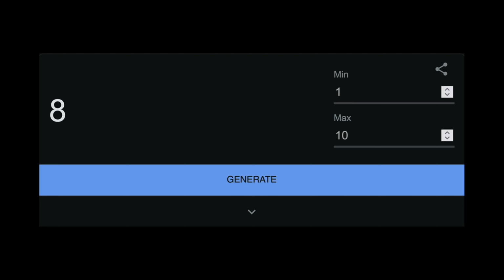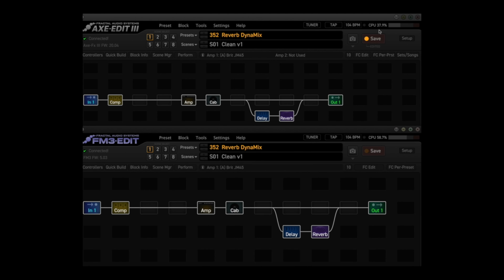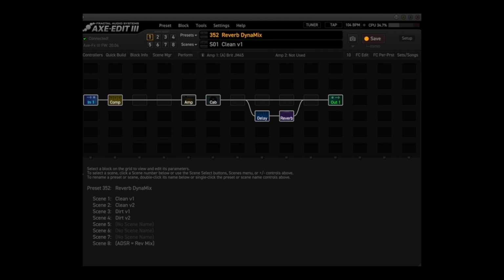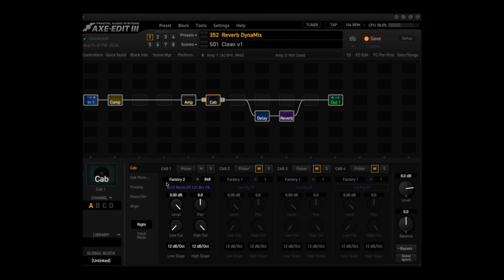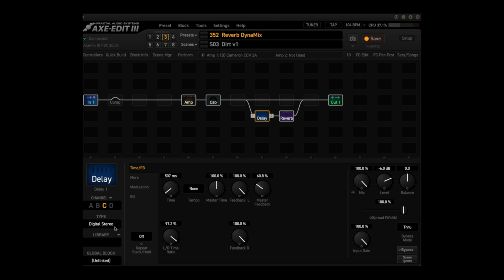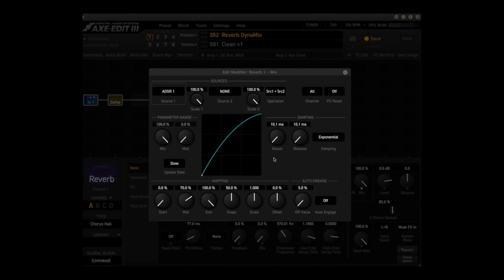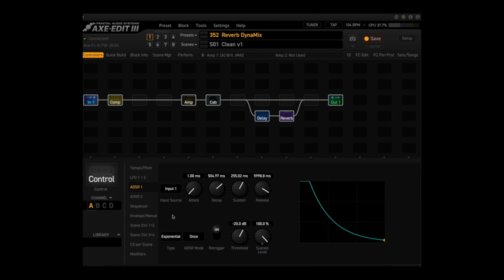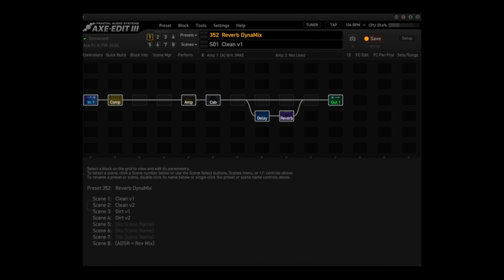Axe-Fx III/FM9/FM3 Preset Of The Week - REVERB DYNAMIX!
Fractal folks - this is one of those factory presets that is the same across all 3 platforms, so you can enjoy it no matter if you own an Axe-Fx III, an FM9 or an FM3!